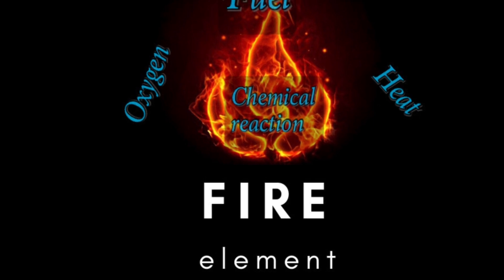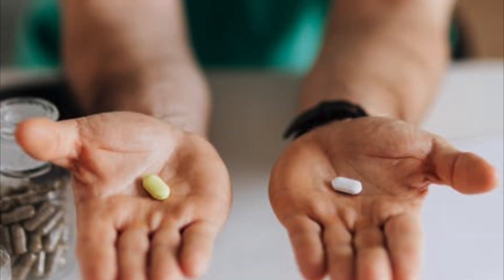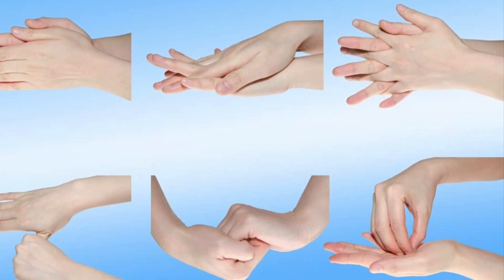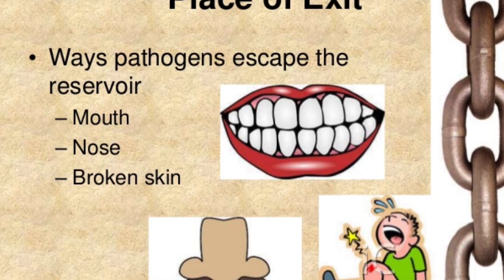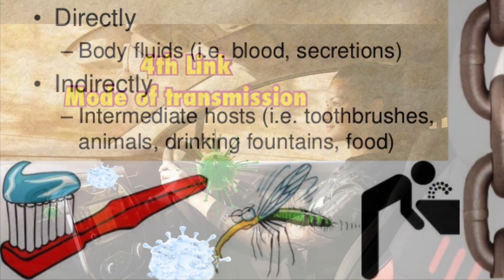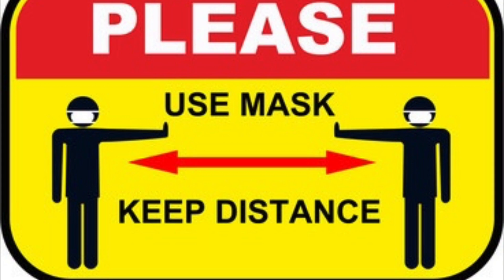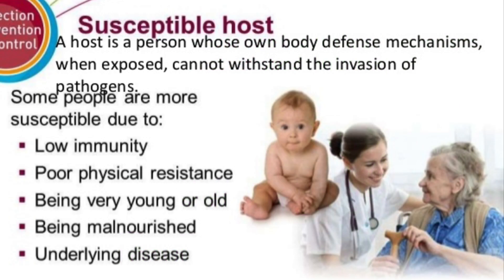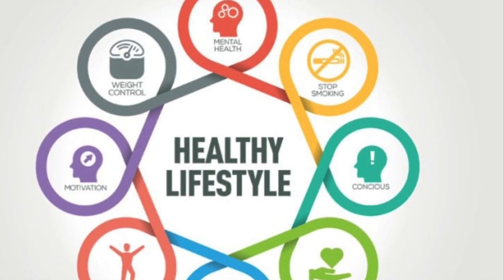How infection occur???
Vlog Title: How did i get infection???
In order to understand how the spread of infection occur,
First we need to understand the Chain of infection. Each link must be connected in order for the infection to spread:
The 6 links are:
1st link PATHOGEN - this is the organism that can cause illness and disease.
2nd link RESERVOIR - this is where pathogen starts to lived, survived and multiply.
3rd link PORTAL OF EXIT - this is where the pathogen leaves the host and search for a new host.
4th link MODE OF TRANSMISSION - this is where pathogen travels from one place to another.
5th link PORTAL OF ENTRY - this is the way the pathogen enters a new host. Germs can get in the same way they get out.
6th links SUSCEPTIBLE HOST - this are the host who are susceptible in acquiring a disease/illness because they cannot defend themselves against the pathogen such as elderly, immuno-compromised patient, burn patient, those who have underlying medical  condition.

Breaking this Chain are easy when we have enough knowledge and information regarding the proper precaution.

Hope this video will help you gain new information and thus, help you in your daily activities in protecting your self against any infection and keeping everyone safe from illness as well.